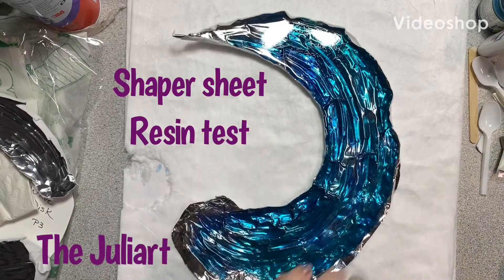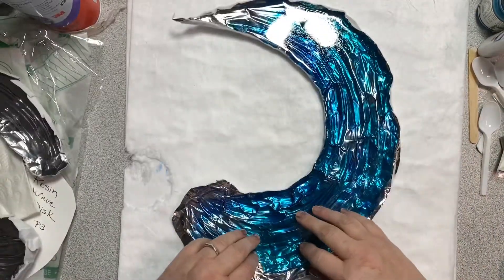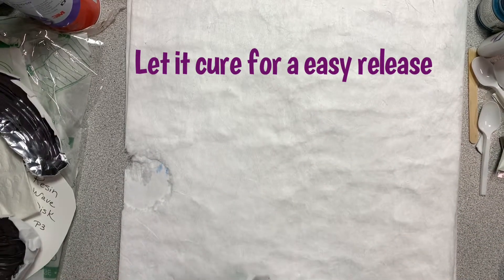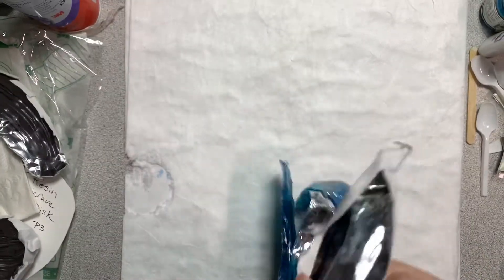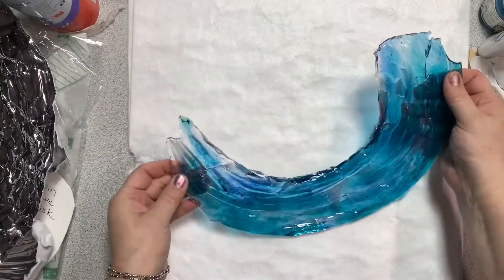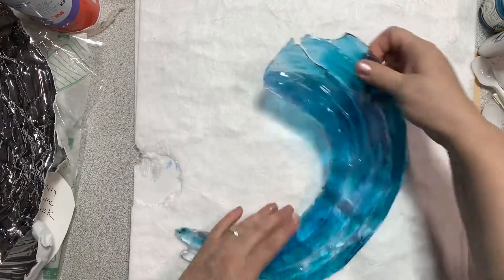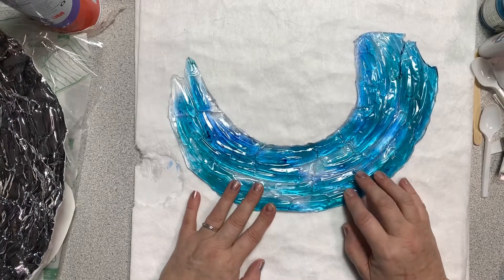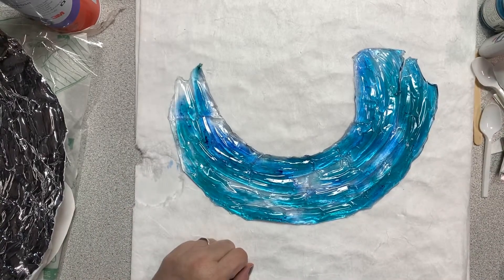Resin Wave on Aluminum side of Shaper Sheet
This is a Freeform resin Wave test using only Shaper Sheet as the mold and no vinyl liner.  It was a success test.   SS helps hold crisp form however heavy aluminum foil could be used no problem.